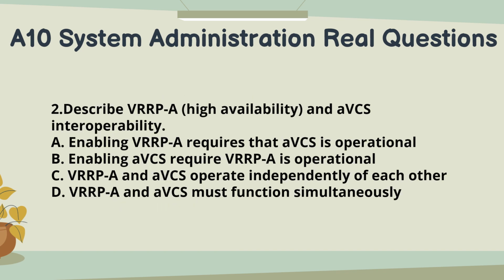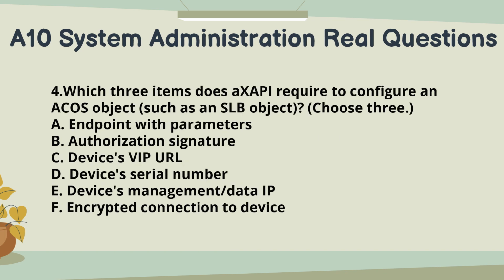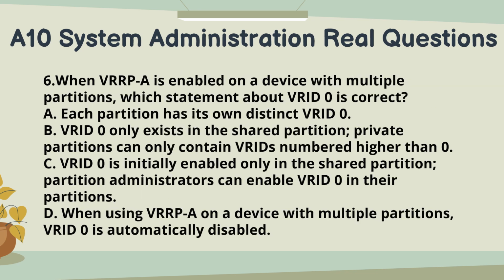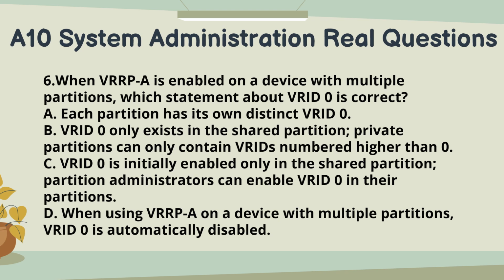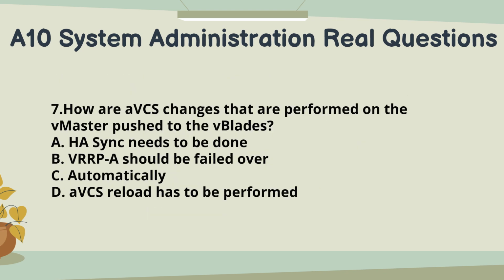A10 System Administration Real Exam Questions Help You Test Skills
A10 System Administration Real Exam Questions are designed to assess and test your skills in system administration. These exam questions provide a practical and comprehensive way to evaluate your knowledge and capabilities in managing A10 networks and systems. By practicing and reviewing these A10 System Administration real exam questions, you can gain a better understanding of the concepts, protocols, and configurations involved in A10 system administration. This preparation can help you enhance your skills and confidently tackle real-world challenges in network administration.